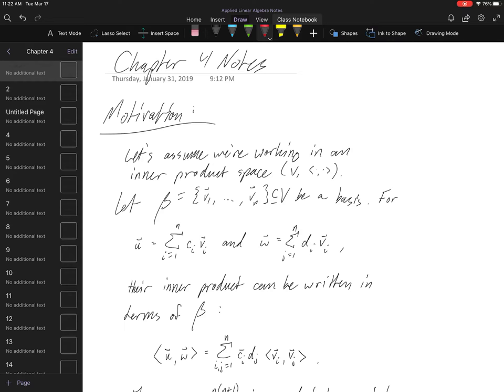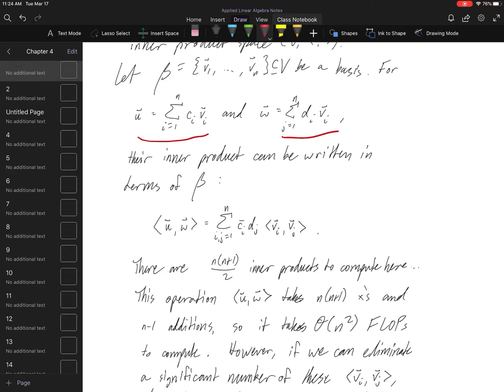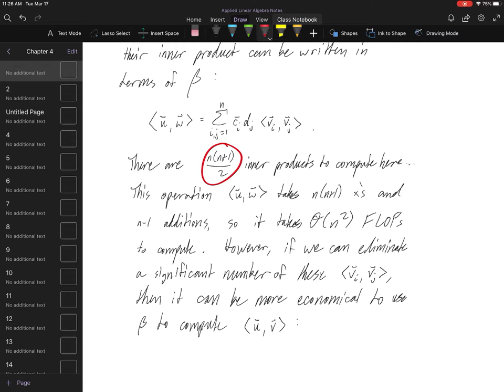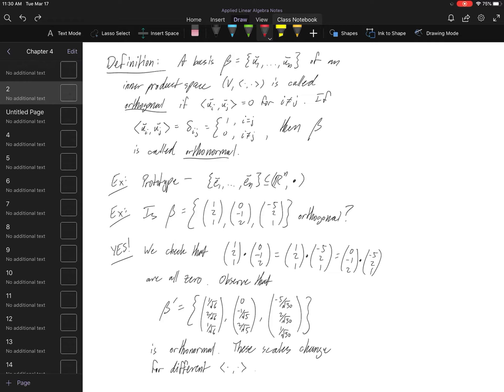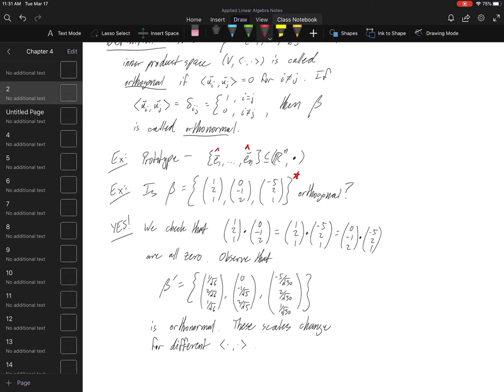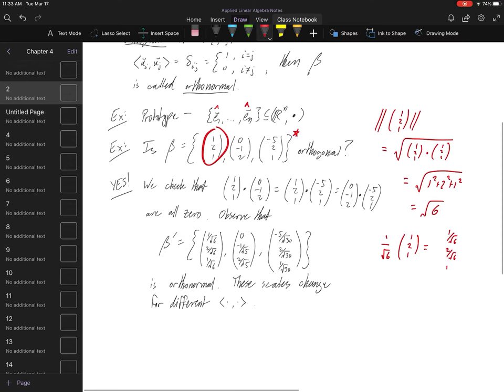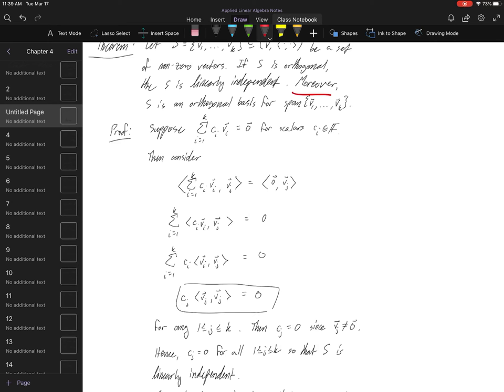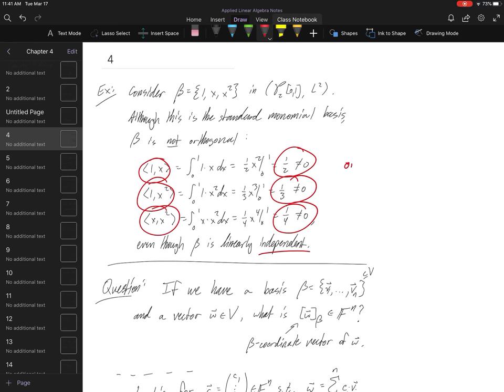(ALA1) Orthogonality And Linear Independence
Motivation for studying orthogonal sets of vectors and how orthogonality implies linear independence.